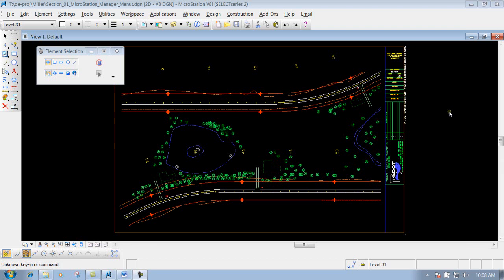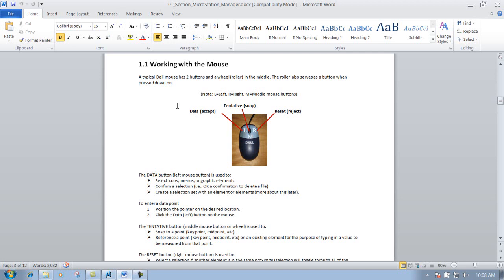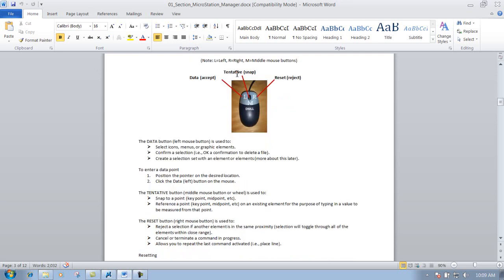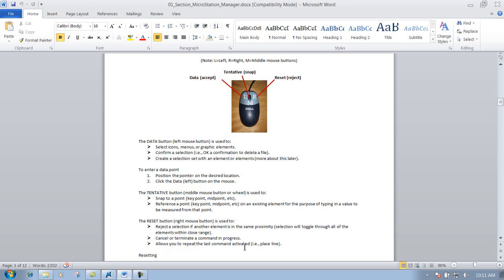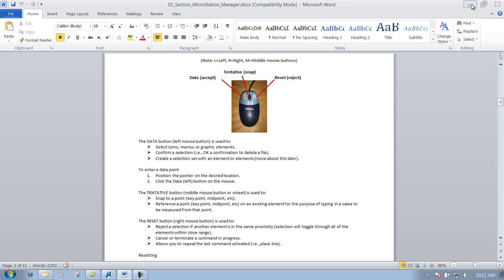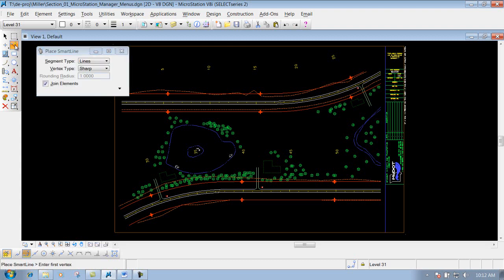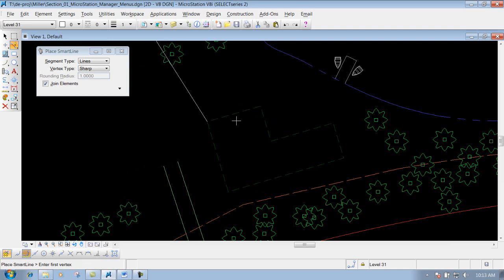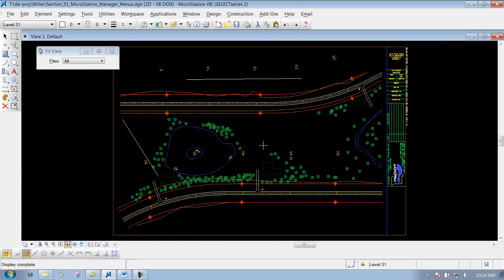MicrostationV8I SS4 1.2 Using the Mouse